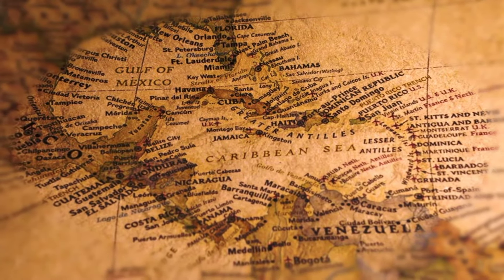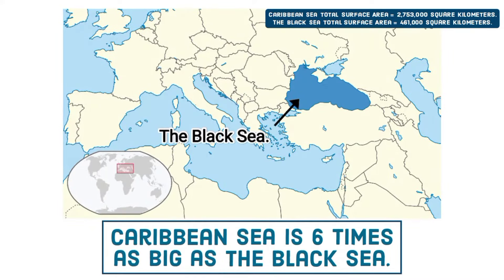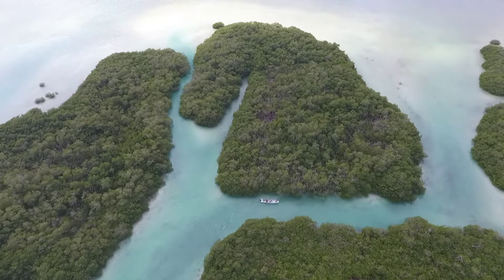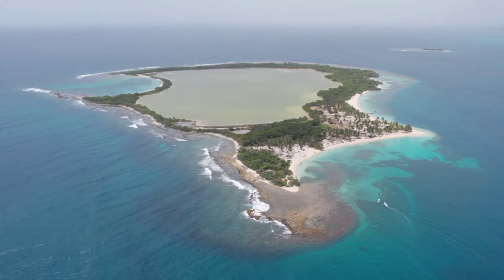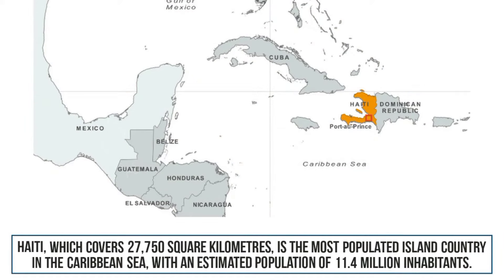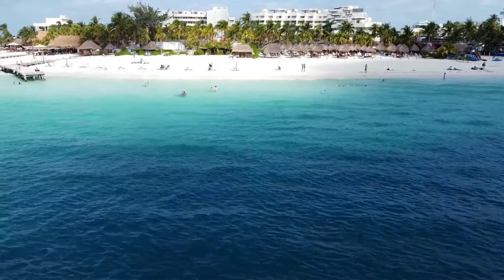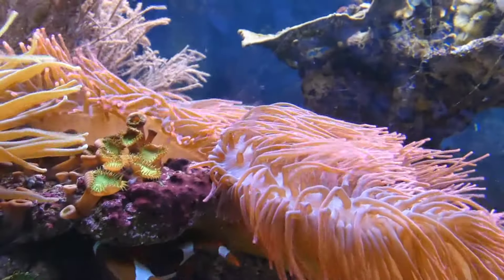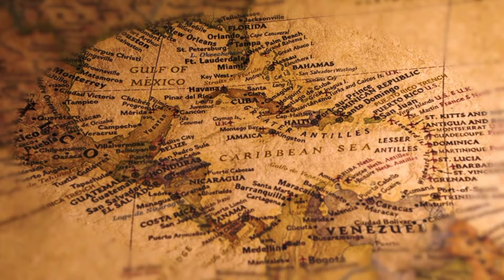Caribbean Sea - How Big Is The Caribbean Sea Actually?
Covering Approximately 2,753,000 Square Kilometers In Total Surface Area, The Caribbean Sea Is One Of The Largest Sea's On Earth. It Is A Marginal Sea Of The Atlantic Ocean, And Is Located Southeast Of The Gulf Of Mexico.

The Caribbean Sea Is Bounded On The South By South And Central America, And On The West By Mexico . It Is Connected To The Gulf Of Mexico Through The Yucatan Straits In The North, And Is Separated From The Atlantic Ocean By The Greater Antilles And The Lesser Antilles Island Groups, Which Consists Of Numerous Countries.

The Sea Contains Roughly Seven Thousand Islands,and Has More Than 20 Bordering Countries. Countries Such As Netherlands, UK, France And The United States Of America Has Various Island Dependencies In The Sea.

Cuba Is The Largest Island Country In The Caribbean Sea By Surface Area ,Covering Roughly 110,860 Square Kilometres, While Haiti , Which Covers 27,750 Square Kilometres, Is The Most Populated Island Country In The Caribbean Sea, With An Estimated Population Of 11.4 Million Inhabitants .
The Lucayan Archipelago, Which Consists Of The Country Of Bahamas And The British Overseas Territory Of The Turks And Caicos Islands, Does Not Fall In The Region Of Caribbean Sea, But Are Usually Considered As A Part Of The Wider Caribbean Region.

The Average Depth Of The Caribbean Sea Is Roughly 2,200 Meters Or 7,220 Feet. The Deepest Point In The Caribbean Sea Is The Cayman Trough, Located Between Jamaica And Cuba, With An Estimated Depth Of 25,216 Feet Or 7,686 Meters.

The Caribbean Sea Is Home To The Second-Largest Barrier Reef In The World, The Mesoamerican Barrier Reef, Second Only To The Australia's Great Barrier Reef. The Reef System  Stretches Over 1,126 Kilometres Along The Coasts Of Four Countries, Which Are Mexico, Belize, Guatemala, And Honduras.